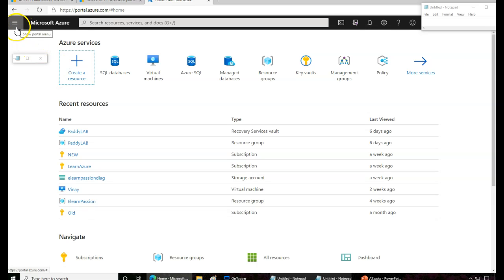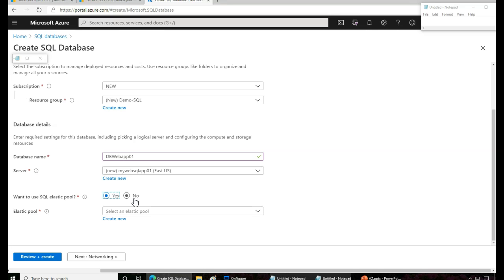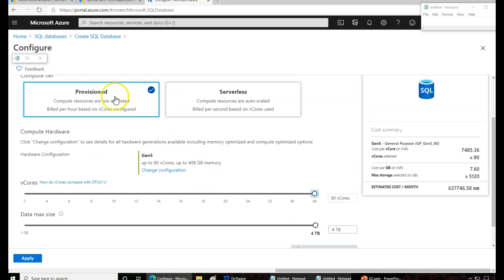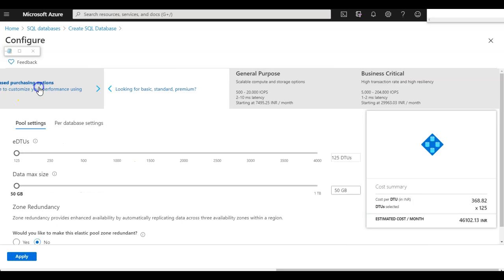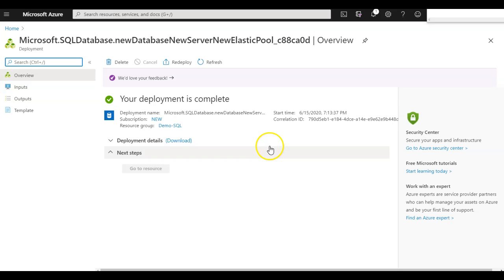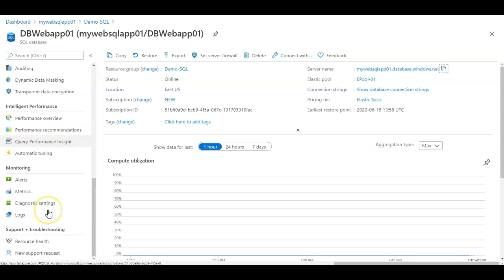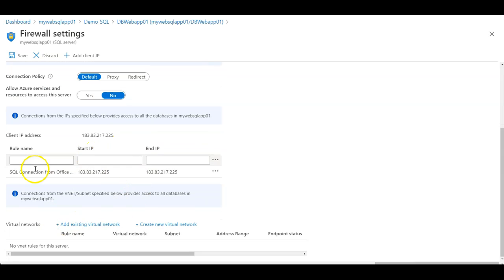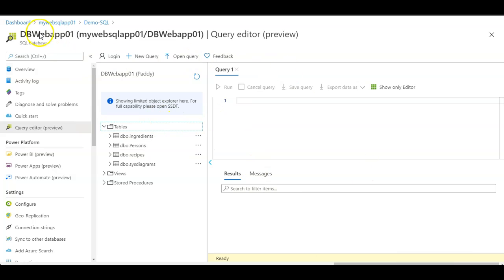Azure Create SQL Database DEMO | SQL DTU | SQL Firewall Security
Azure Create SQL Database and learn what is DTU and secure with Azure Firewall and SQL network access level
Build your next app on fully managed Azure SQL Database

What is DTU?
DTU stands for Database Transaction Unit. DTUs give you a way to compare database performance across the service tiers offered by Azure. DTUs roughly measure performance as a combination of CPU, Memory, Reads, and Writes. When provisioning compute for elastic pools, the acronym eDTU may be used to refer to DTUs that are part of an elastic pool.

Microsoft Azure SQL Database, SQL Managed Instance, and Azure Synapse Analytics provide a relational database service for cloud and enterprise applications. To help protect customer data, firewalls prevent network access to the server until access is explicitly granted based on IP address or Azure Virtual network traffic origin.

Azure SQL Database: Part of the Azure SQL family, Azure SQL Database is the intelligent, scalable, relational database service built for the cloud. It is evergreen and always up to date, with AI-powered and automated features that optimise performance and durability for you. Serverless compute and Hyperscale storage options automatically scale resources on demand, so you can focus on building new applications without worrying about storage size or resource management.

Fully managed and always on the latest version of SQL
Eliminate the complexity of configuring and managing high availability, tuning, backups and other database tasks with a fully managed SQL database.

Hyperscale your most demanding workloads
Break through the resource limitations that can affect your application’s performance. Azure SQL Database Hyperscale adapts to changing requirements by rapidly scaling storage up to 100 TB. Flexible, cloud native architecture allows storage to grow as needed and enables nearly instantaneous backups and fast database restores in minutes—regardless of the size of the data operation.

Optimise costs with compute that automatically scales
Build modern apps your way with provisioned and serverless compute options. Azure SQL Database serverless simplifies performance management and helps developers focus on building apps faster and more efficiently with compute resources that automatically scale based on workload demand.

SQL Database serverless is best for scenarios where usage is intermittent and unpredictable and you only pay for compute resources you use on a per-second basis, optimising overall price-performance.

Advanced data security
Remediate potential threats in real-time with intelligent threat protection and proactive vulnerability assessment alerts.
Get industry-leading, multi-layered protection with built-in security controls including network security, encryption and access and key management.
Take advantage of the most comprehensive compliance coverage of any cloud database service.
Protect your data with Always Encrypted technology, where encryption keys are never revealed to the database engine.